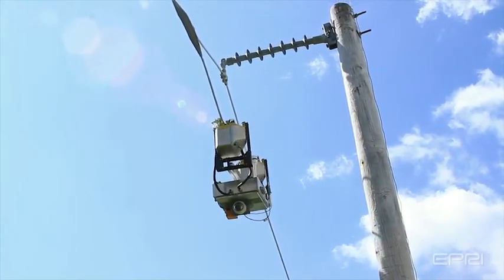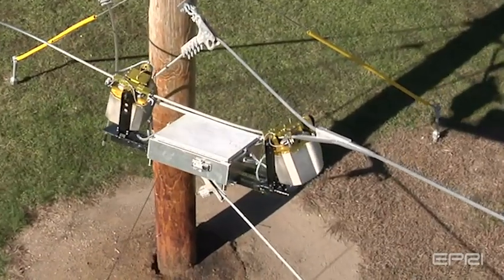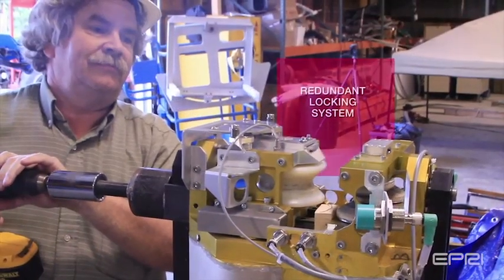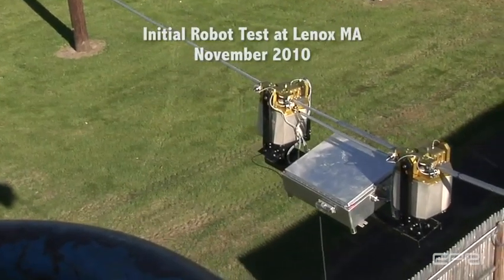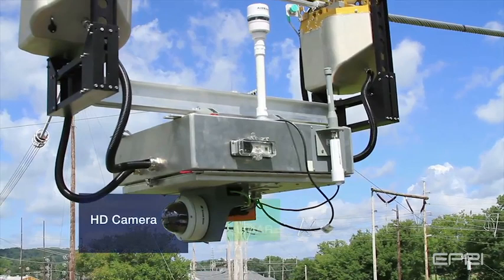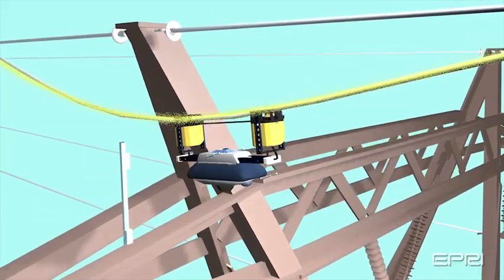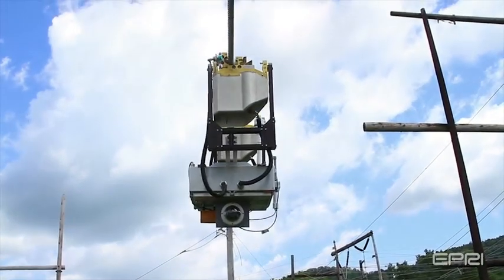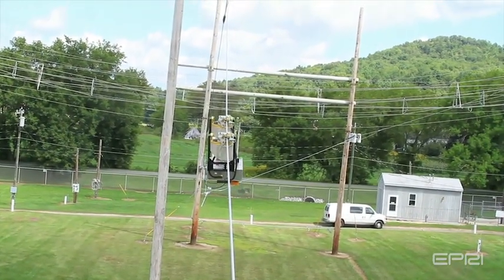Latest Development of EPRI's Transmission Line Inspection Robot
EPRI is continuing to develop a transmission line inspection robot, known as "Ti," that can be permanently installed to traverse 80 miles of transmission lines at least twice a year.

The latest model of Ti uses sensor technologies that send information to utilities on a real time basis.  This information includes weather data, vegetation imaging and the detection of any obstructions on lines, helping to improve utility inspections of transmission lines.